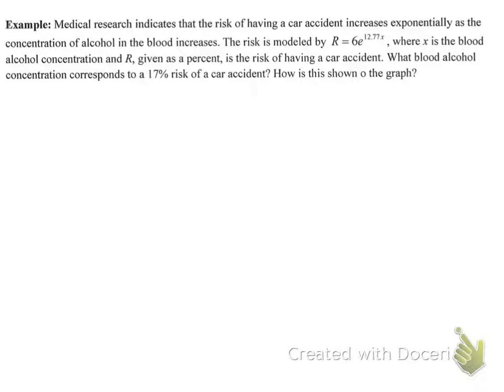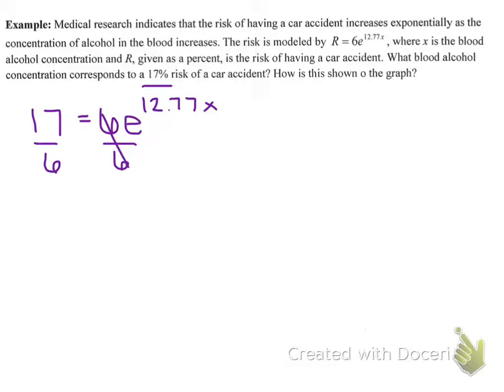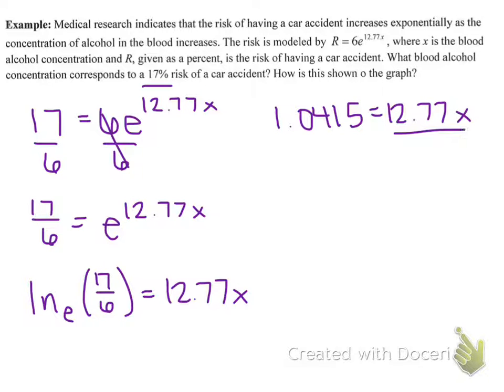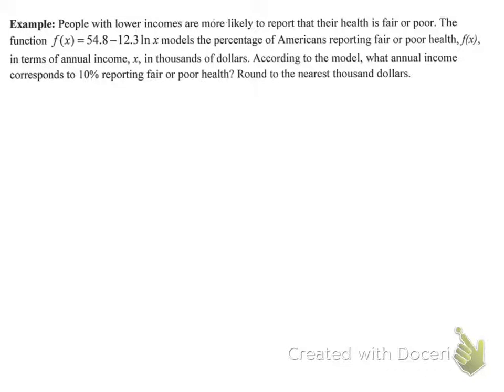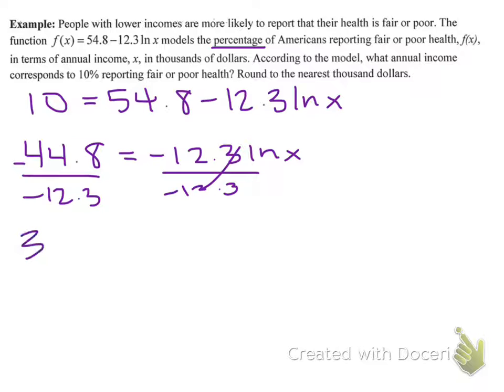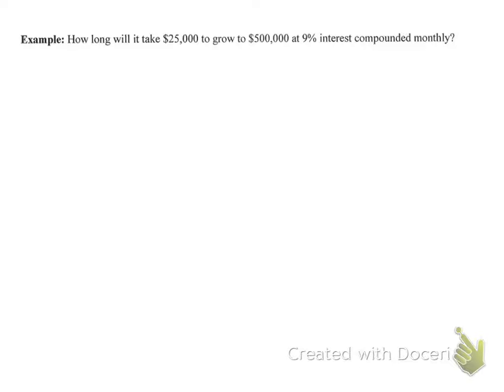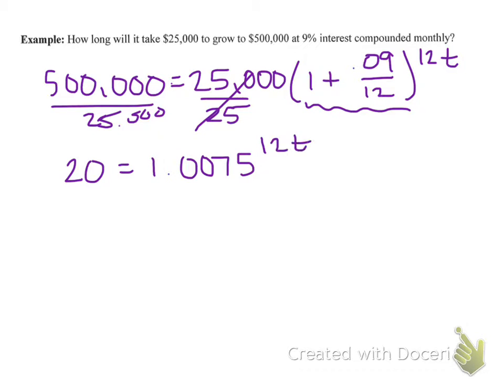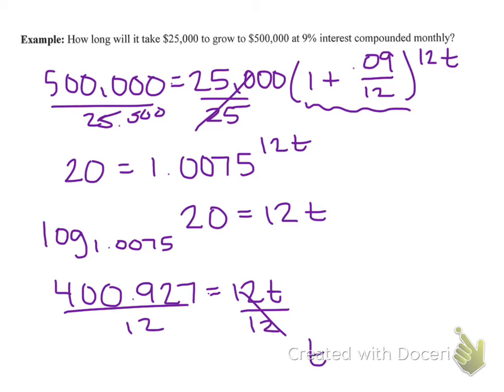3.4 Day 4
Word problems with exponential/logarithmic equations